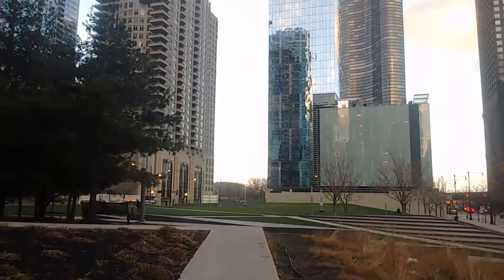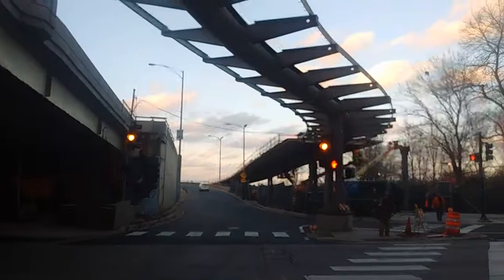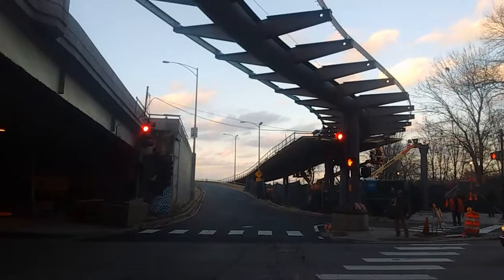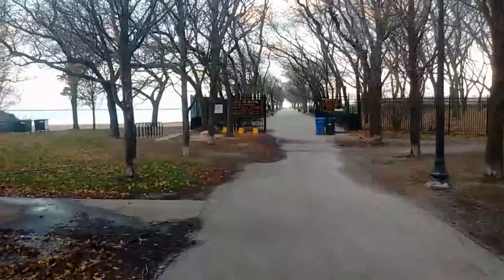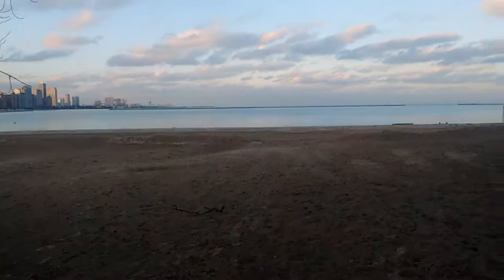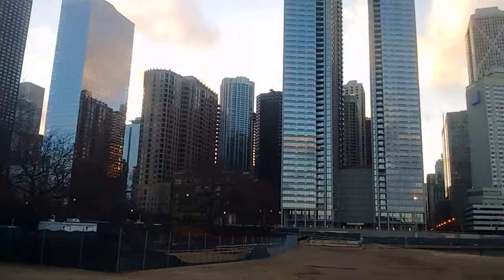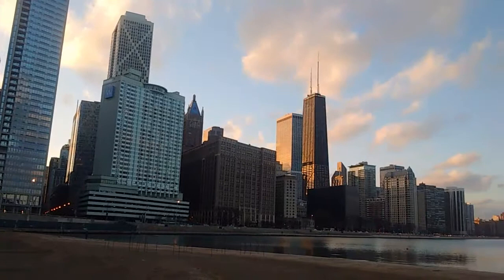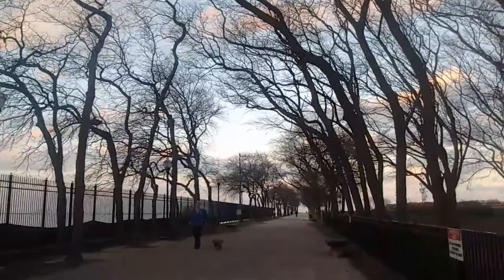Olive Park: Chicago's Hidden Gem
Take a virtual tour of a Chicago hidden gem, Milton Lee Olive Park! It is a serene place located tucked behind the John Hancock Center - right off of Lake Michigan. Set your sites to Chicago’s legendary skyline and Ohio Street Beach on this guided virtual city tour with local expert, Enrique!